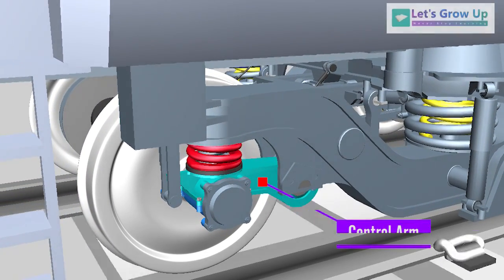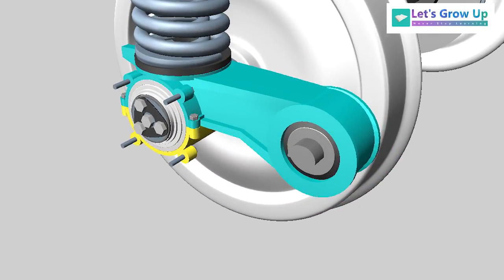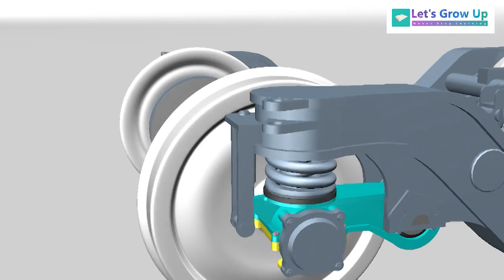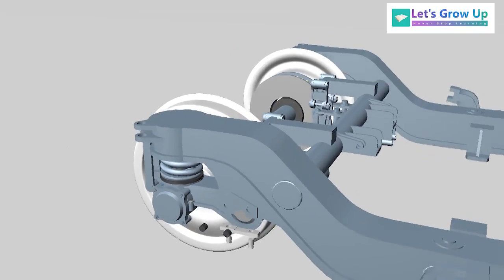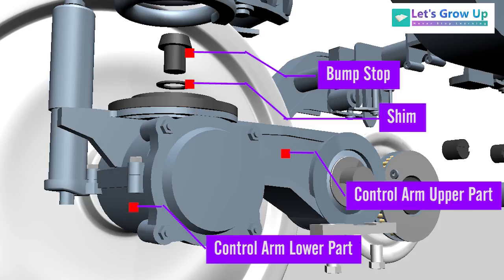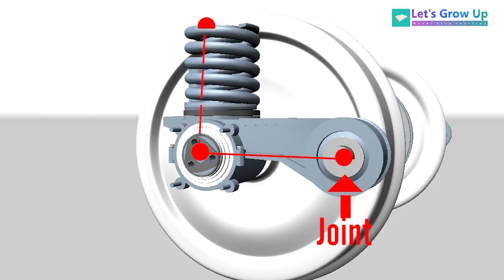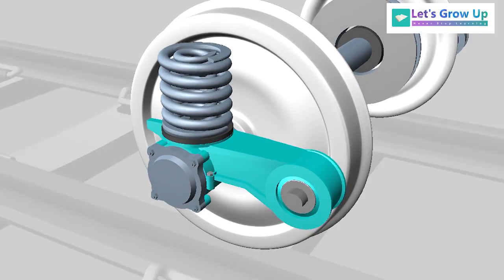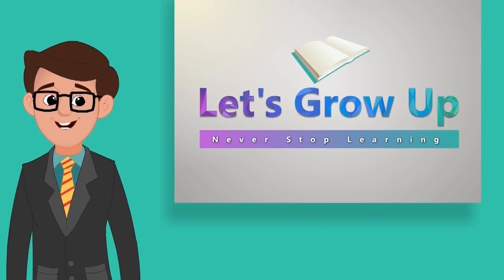working function of control arm assembly | Fiat bogie control arm assembly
Friends,
Welcome to Let's Grow Up, In this video, you will learn about the LHB bogie Control Arm, different parts of the primary suspension, and how Control Am works in the LHB Bogie.

This video is a complex content video so please watch it again and again. After watching this video if you think this video is helpful, please share it.

lhbbogiecontrolarm articulatedcontrolarm howdoescontrolarmwork lhbbogieparts primarysuspensionparts workingprincipleofcontrolarm howcontrolarmworks lhbbogie primarysuspensionparts lhbcontrolarmassembly elasticjointofcontrolarm mainfunctionof controlarm lhbbogiecontrolarm vandebharatexpress promary suspension differentpartsofprimarysuspensioninlhbbogie lhbvsicfbogie lhbbogiecontrolarm.